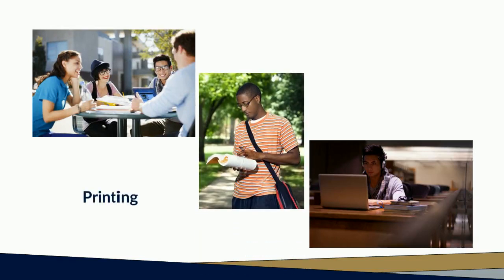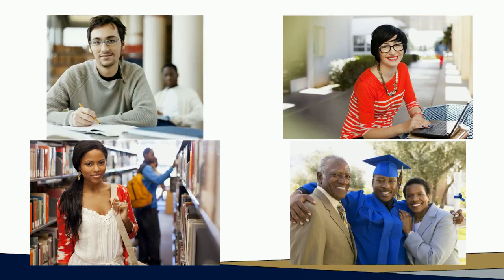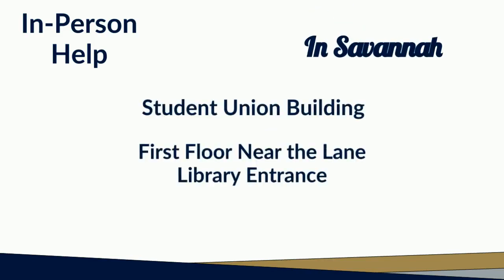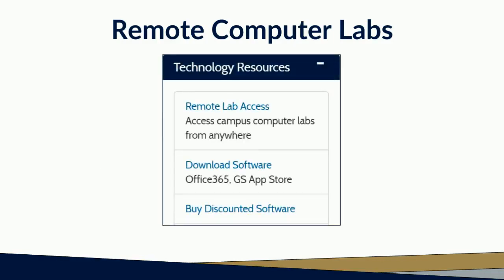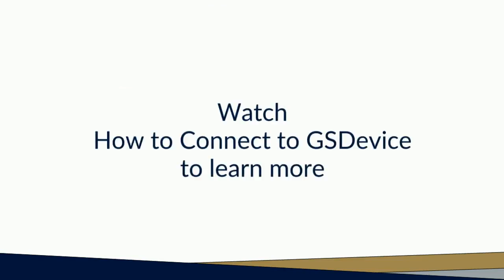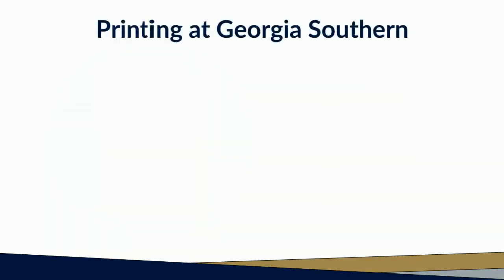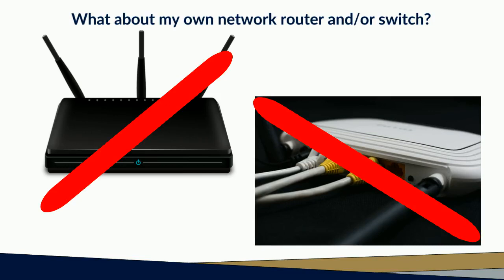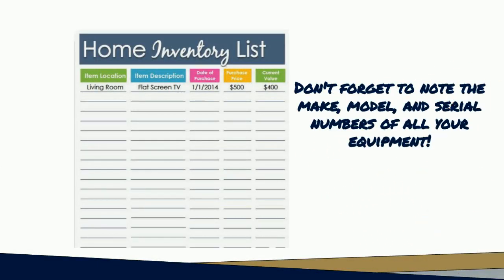Virtual OMI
Information about Information Tech services in Georgia Southern University Housing on the Statesboro Campus.